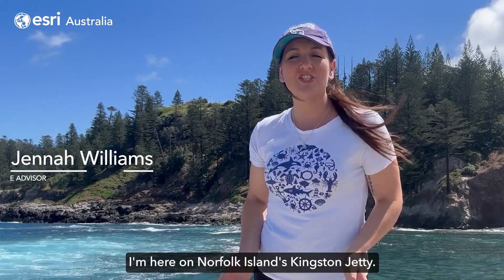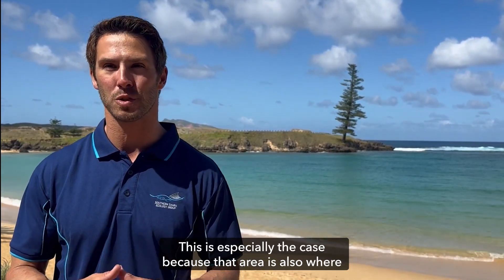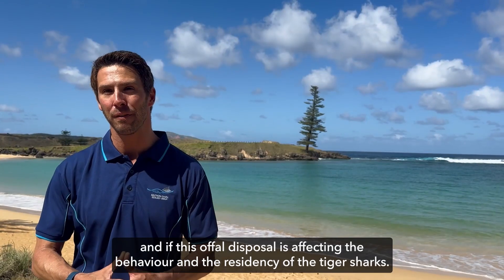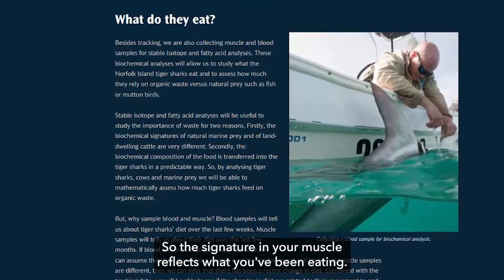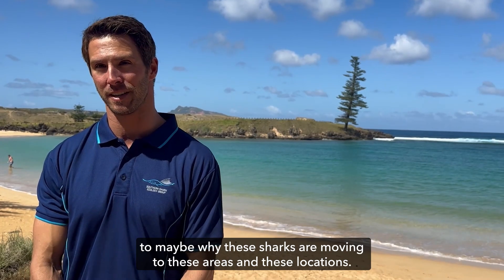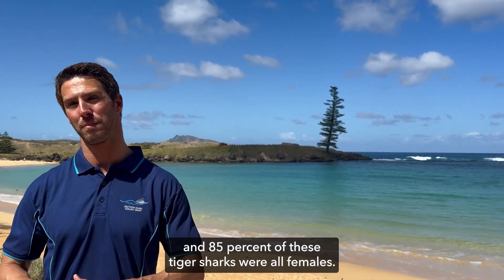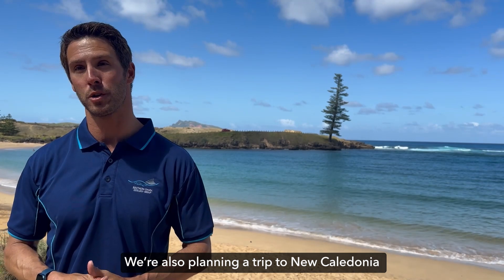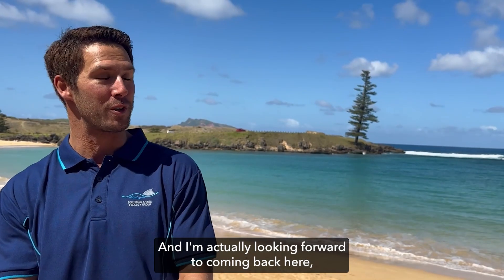Unravelling the mysteries of Norfolk Island's Tiger Sharks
Esri Australia Senior Science Advisor, Jennah Williams joins research teams from the Flinders University’s Southern Shark Ecology Group at Norfolk Island to find out why there's a large population of tiger sharks in the area. Watch as they track shark movements and analyse what they've been eating to determine the impact of offal disposal activities on the shark population.